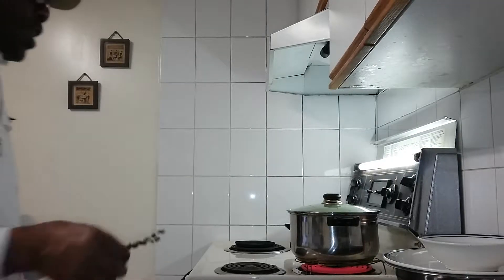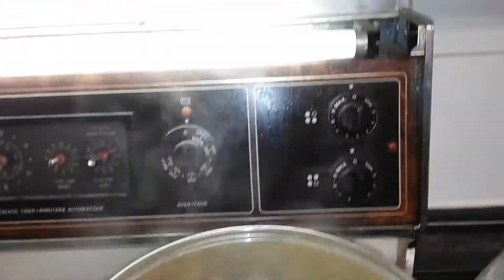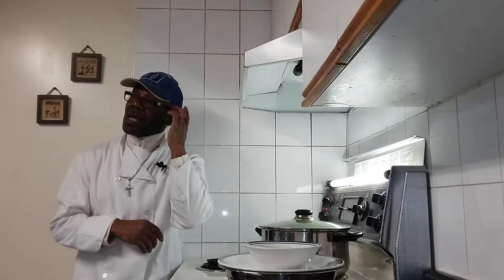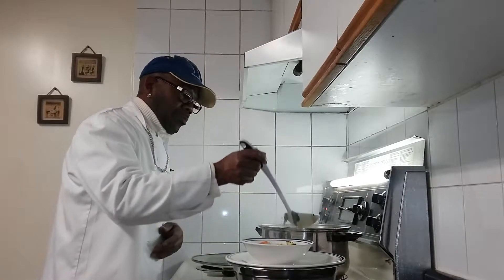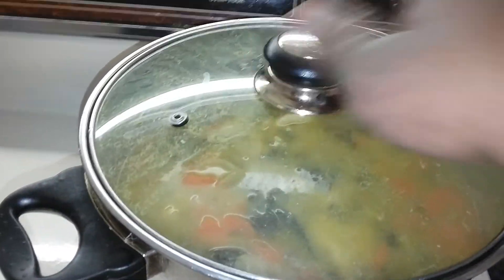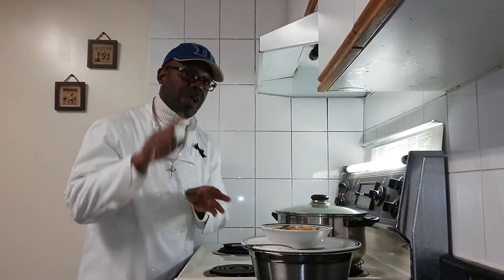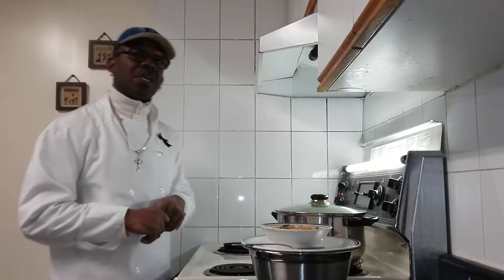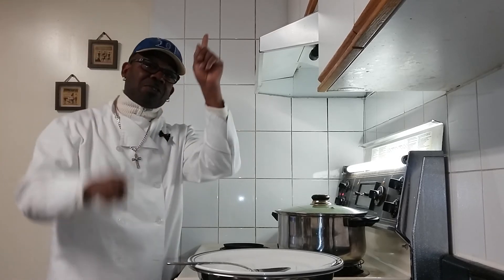Part 2. How to make 😎🍜fish tea Soup Murphys style 🍜🍞🔪